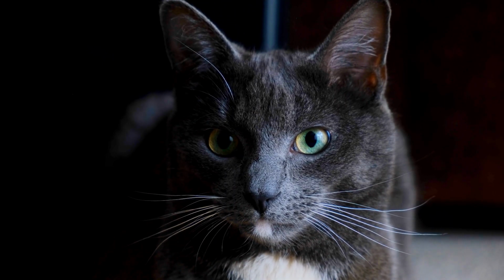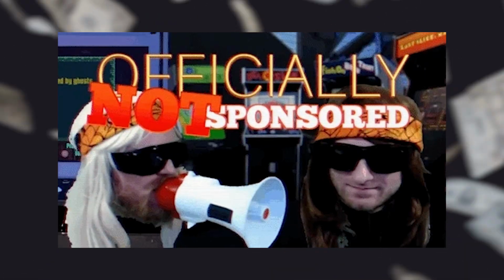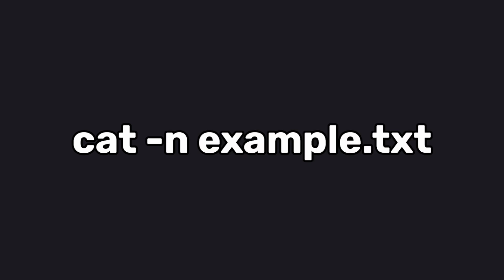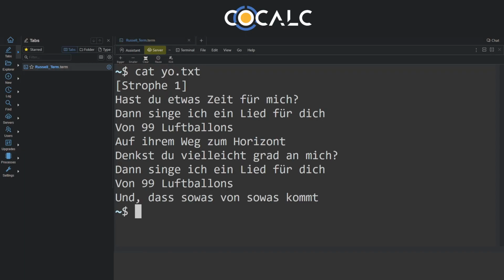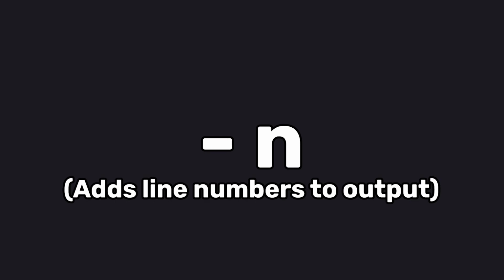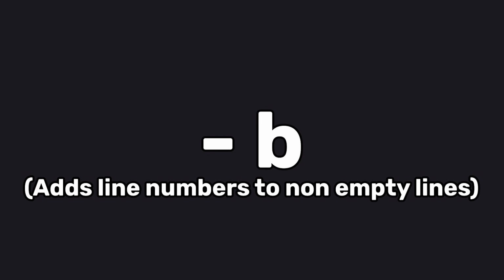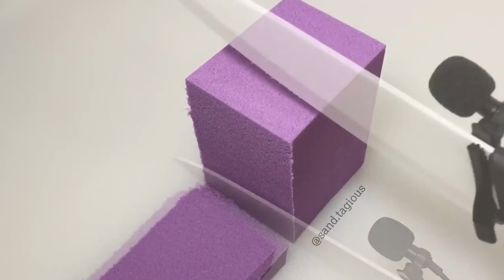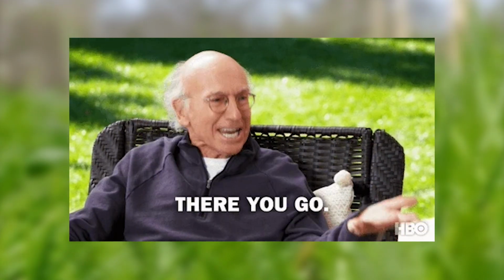Cat Command Linux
In this video, I teach you how to use the 'cat' command in Linux for viewing, and concatenating text files. This tutorial covers essential flags like -n and -b, while demonstrating practical examples to enhance your command-line skills.

Cheers!